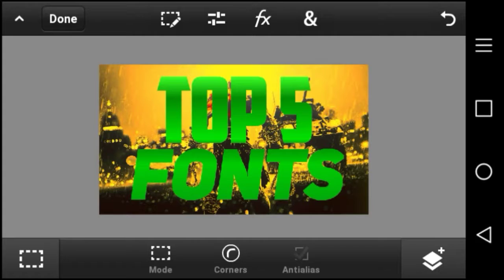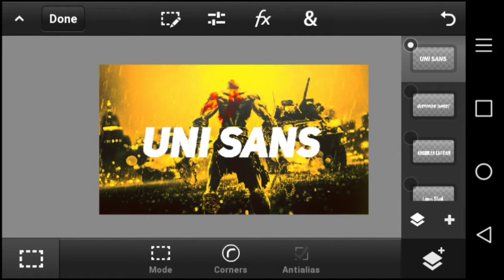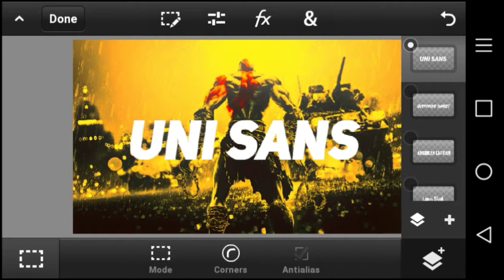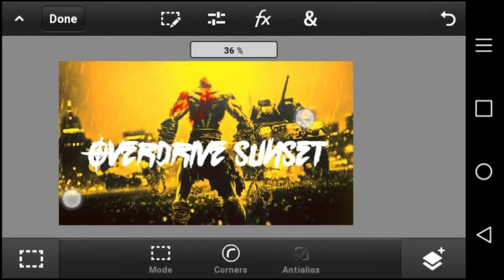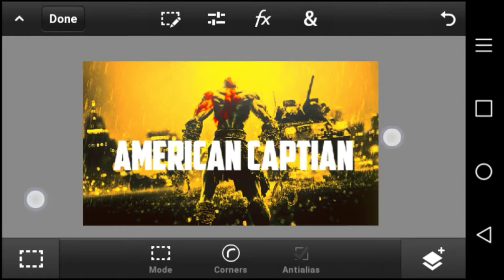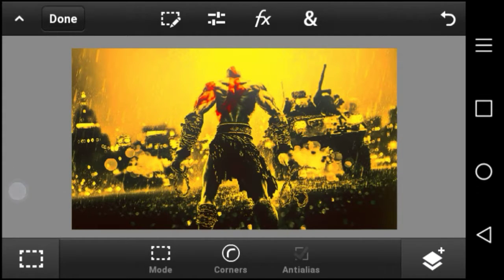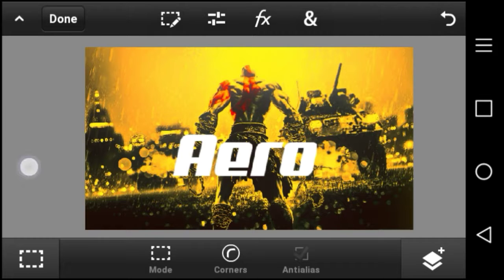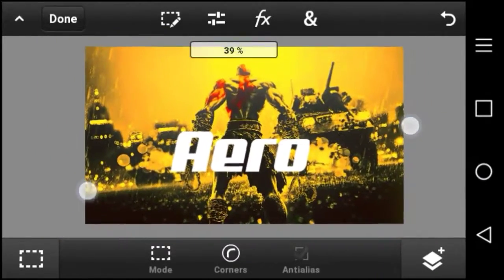Top 5 Fonts For Designing